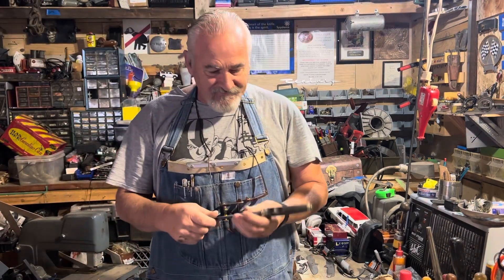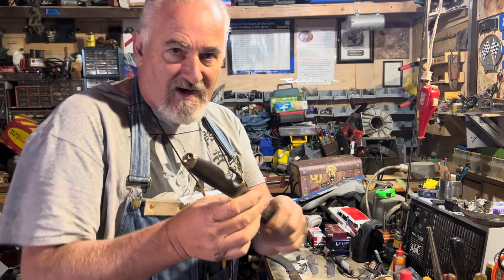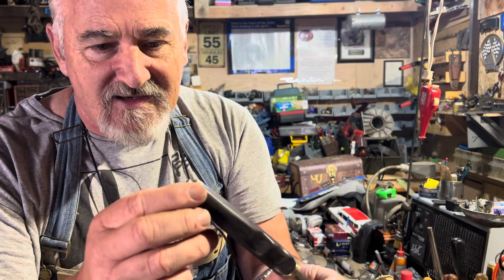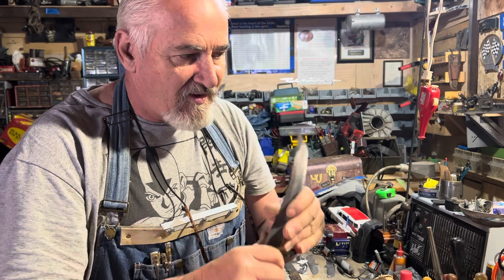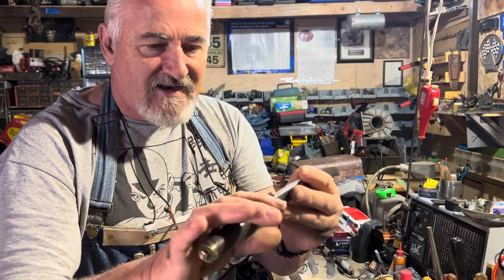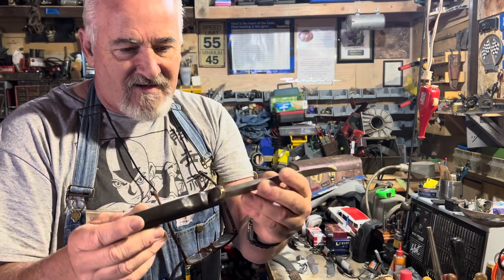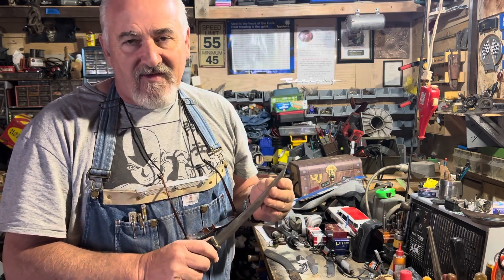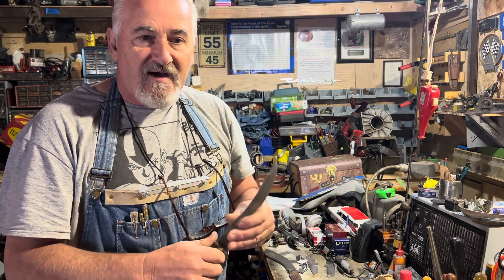Morgan’s training Academy-cool knife handle.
Morgan shows handle build